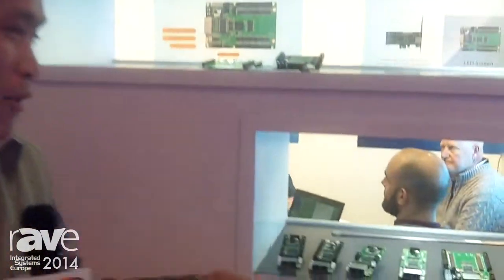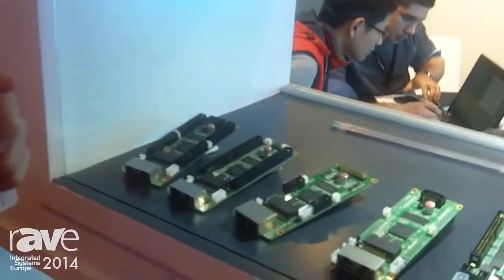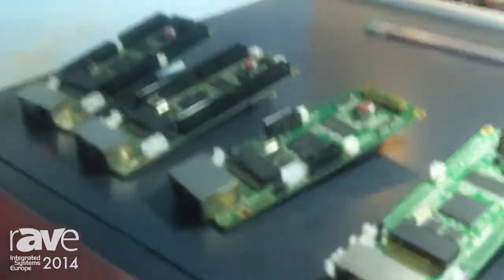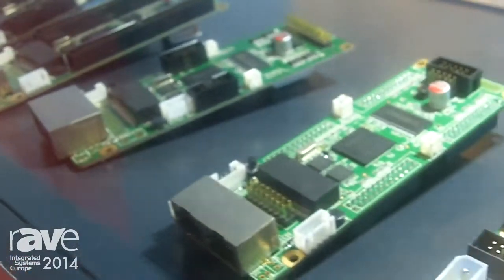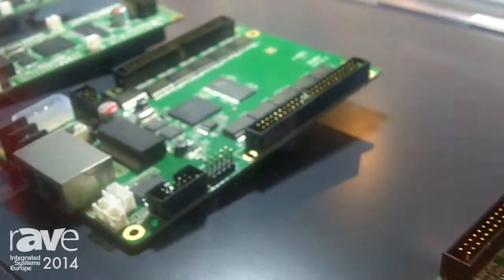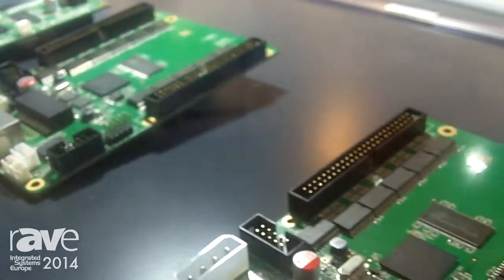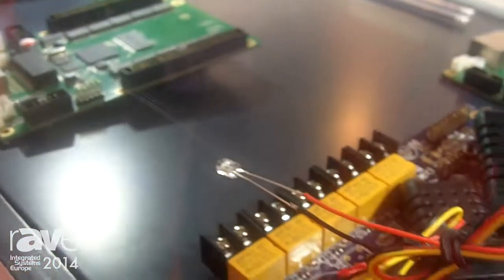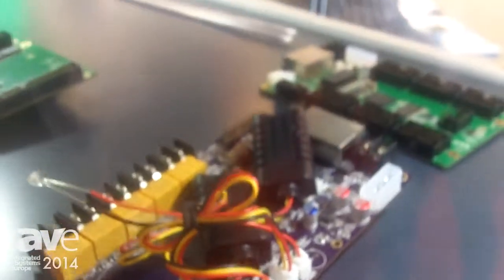ISE 2014: Linsn Technology Shows LED Display Monitoring Receiver